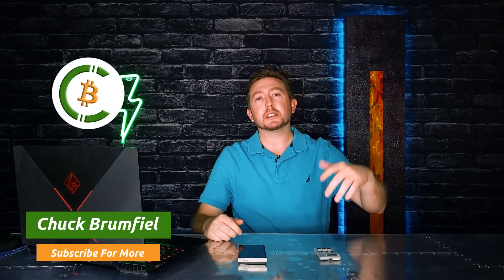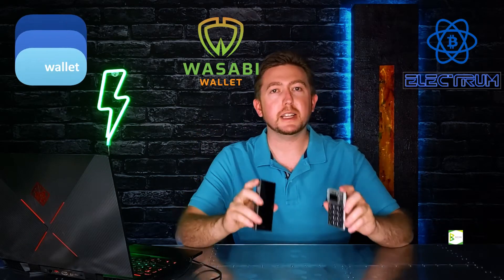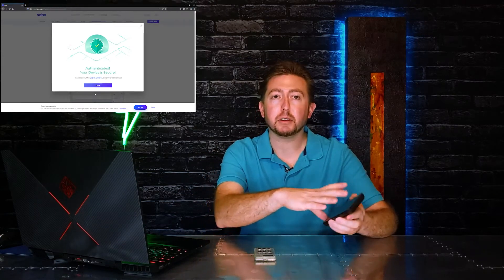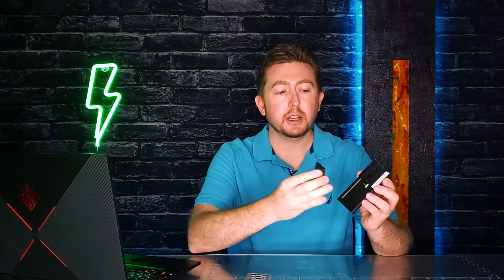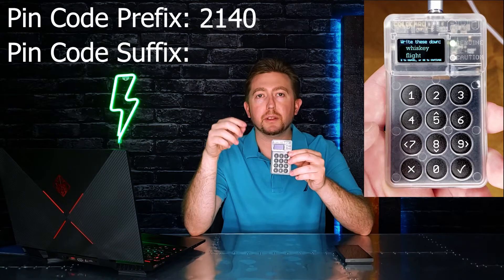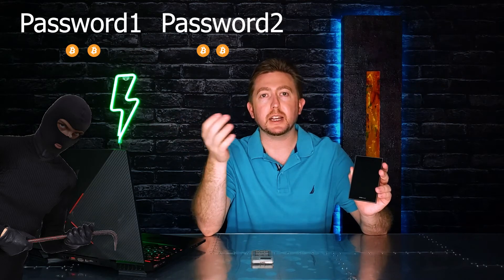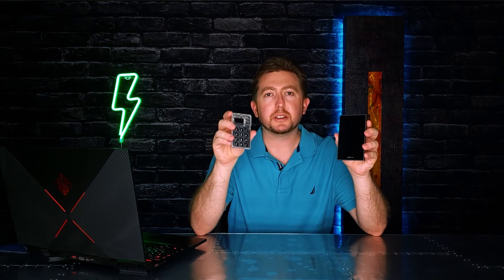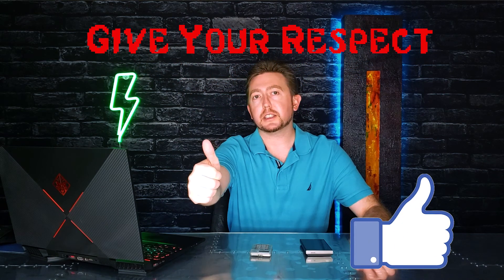ColdCard vs COBO Vault Pro (rebranded Keystone, 2021) Epic Battle of the Air Gapped Hardware Wallets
Join me as we put the Coinkite ColdCard MK3 and the COBO Vault Pro into battle in order to find out which hardware wallet is better. First we talk about the features that they have in common that sets them above the rest. We then focus on their differences by putting them head to head in 7 rounds of battle. Which one will emerge victorious?

***2021 Update*** The Cobo Vault has been relaunched as Keystone.

Chapters:
0:00 | Intro
0:45 | Similarities
2:03 | Supply Chain Protection - Round 1
4:17 | Appearances - Round 2
4:56 | Airgapped Security - Round 3
6:28 | Evil Maid Attack Protection - Round 4
7:28 | Duress Options - Round 5
9:35 | Ease of Use - Round 6
10:50 | Advanced Features - Round 7
11:30 | Final Results
12:17 | Special Thanks and Subscribe

The features that these hardware wallets have in common are:
 • Open Source meaning that you can review the code on github
 • Air-gapped hardware wallets - never have to connect to the internet
 • They support open-source 3rd party wallets like Electrum, Wasabi Wallet, Blue Wallet, BTCPay Server and others

Supply Chain Protection:
The COBO Vault Pro comes in tamper-proof packaging, has a self-destruct mechanism, and lets you do web authentication. The web authentication uses private public key asymmetric encryption similar to Bitcoin. However you do have to connect to the internet and there is a risk of leaking data or someone eavesdropping on your connection. It's not entirely private.

The ColdCard also comes in tamperproof packaging. There is a serial number on the bag and that number is also encoded on the Secure Element of the ColdCard. You can verify that the codes match. When you power the ColdCard on, the data and the integrity of the firmware is all checked. There is a red LED and a green LED. If the red light stays on then something is wrong with the ColdCard. If the green light turns on then you are safe to use the device. The ColdCard also has a clear case. With the clear case you can see if anyone tampered with your hardware. Finally the critical components are encased in epoxy so any tampering would cause it to break.

Appearances:
The COBO Vault Pro has a very modern, sleek design with a beautiful 4" touch screen. Whereas the ColdCard looks like a simple calculator.

Air Gapped Security:
The COBO Vault comes with detachable batteries. You can separate the power source from the device. The location of the charging port on the lithium rechargeable battery is designed in such a way that you can't connect it to the COBO Vault while its plugged in keeping it fully air-gapped. The COBO Vault uses a camera to scan QR codes in order to sign transactions. This means there is no physical hardware touching a computer and then the COBO Vault.

The ColdCard uses a Micro-USB cable meaning that anyone with access to the device could easily power it on. It also uses a Micro-SD card and there is a potential security threat there from hackers.

Evil Maid Attack Protection:
The COBO Vault has a fingerprint sensor. It would be hard to replicate someone's fingerprint but not impossible. The ColdCard has you set a PIN Code Prefix and a PIN Code Suffix. When entering your PIN Code Prefix you will see two anti-phishing words specific to your device and PIN. If you see your 2 words you know that nobody switched out your device.

Duress Options:
The COBO Vault lets you set Passphrase wallets.
The ColdCard also lets you set passphrase wallets. However, it also lets you set a custom login countdown (5 minutes - 28 days). It also lets you set a duress PIN which works like a passphrase wallet. It also lets you set a Brick-Me-PIN and this PIN will brick your ColdCard.

Ease of Use:
The COBO Vault is very easy to navigate in just a few taps of the touchscreen. The ColdCard interface is easy to navigate but requires you to press or hold a button when you want to scroll.

Advanced Features:
As of the time of this video the ColdCard can do everything that the COBO vault can + you can
 • Securely create paper wallets
 • Create up to 10,000 child seeds using BIP85
 • Backup wallet on a Micro-SD card
 • HSM mode and CKBunker